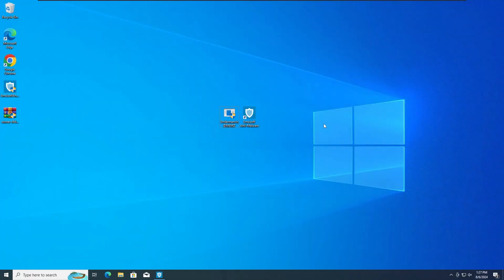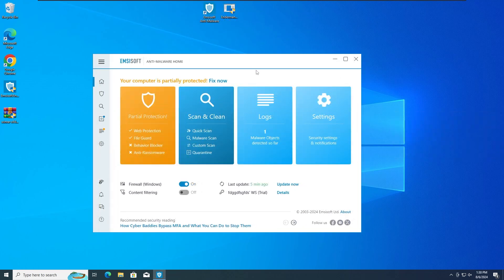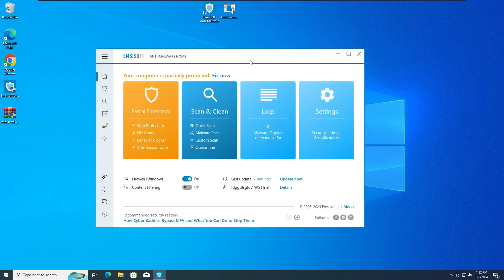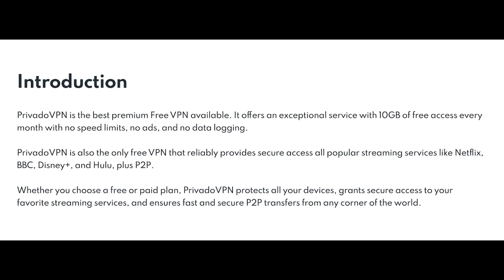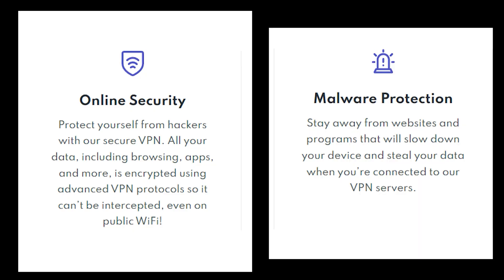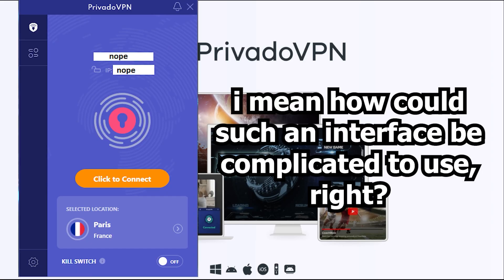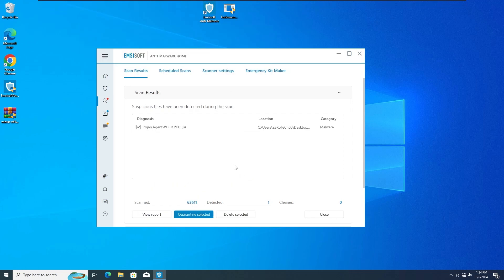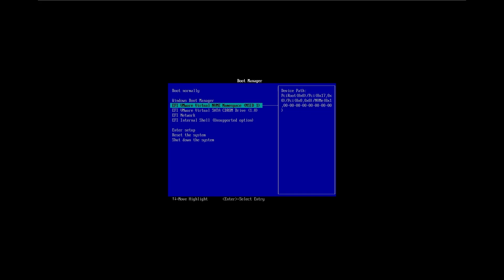Emsisoft Antivirus VS MEMZ Malware! | AV VS Malware!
ZeRoTeCh00 Antivirus Test
(PS: Don't Attempt Any Of This On Your Real System!!!)

Check out PrivadoVPN in case you're interested in their Antivirus and VPN services ;)

Timestamps:

0:00 Video Starts
2:00 Sponsor
4:13 Video Continues